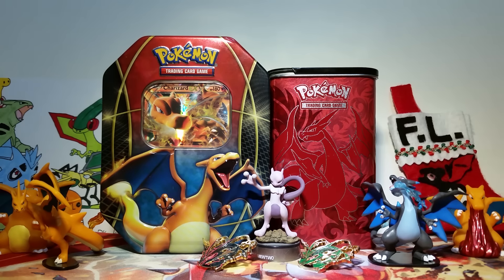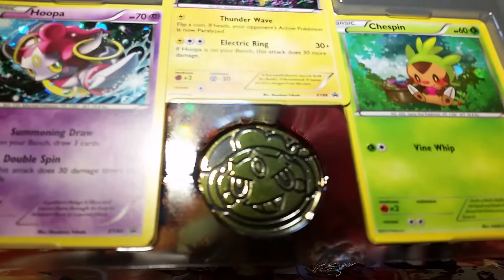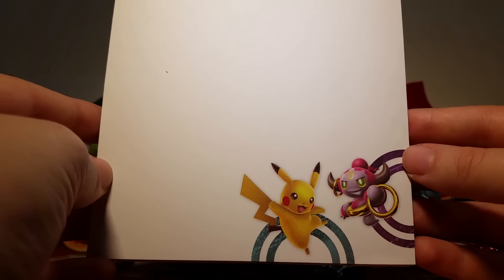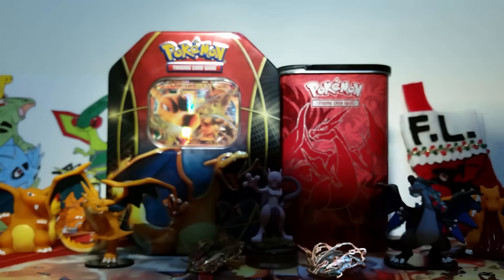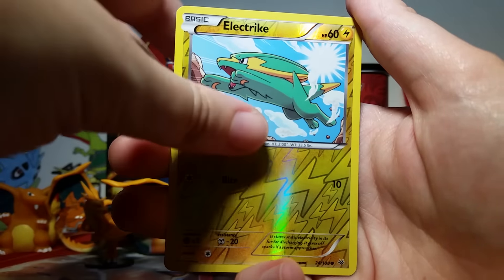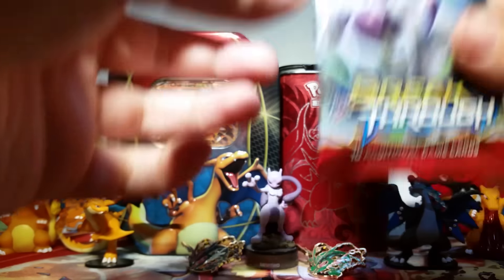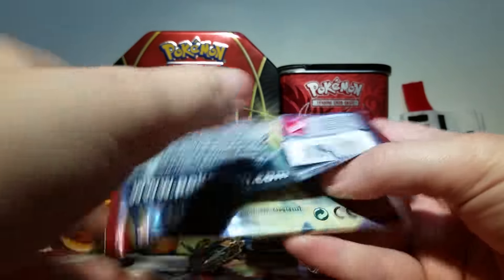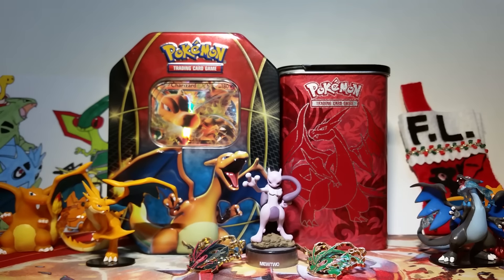Opening a Pokemon TCG 2015 Treasure Chest/ Collector's Tin- Hoopa and Rayquaza!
Hello friends! Today we open this awesome lunch box/ treasure chest/ collector's tin/ any other name you can think of with 5 Pokemon card packs (1 Primal Clash, 1 Roaring Skies, 1 Ancient Origins, and 2 BREAKthrough), a mini binder, stickers, pencils, and a memo pad all featuring either Mega Rayquaza, Hoopa, Hoopa Unbound, Pikachu, or any combination of them!